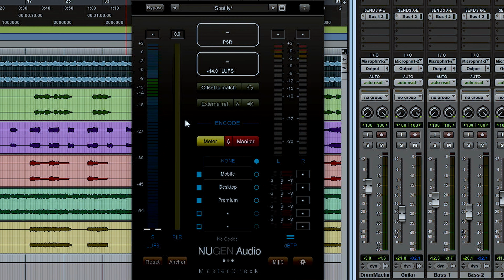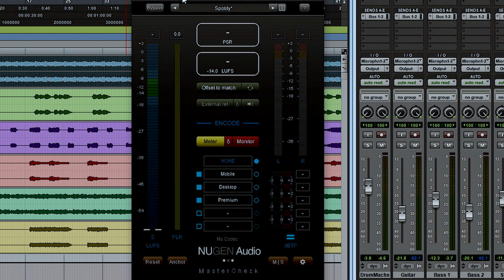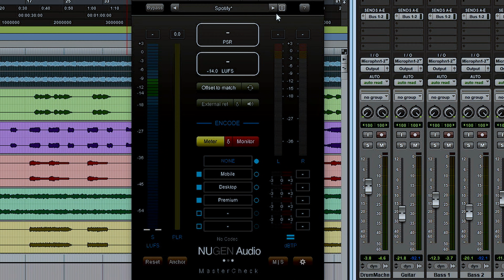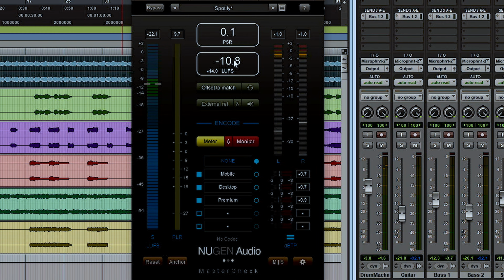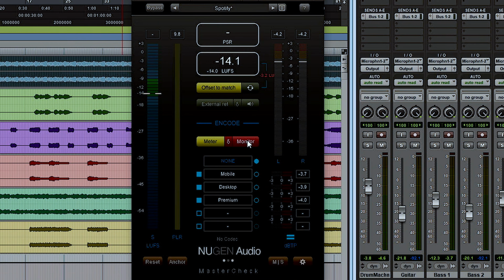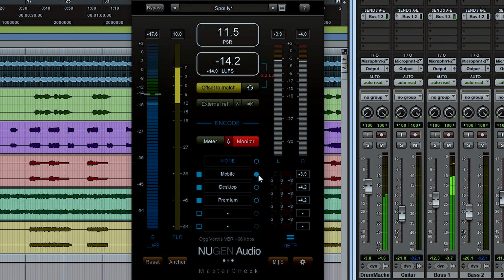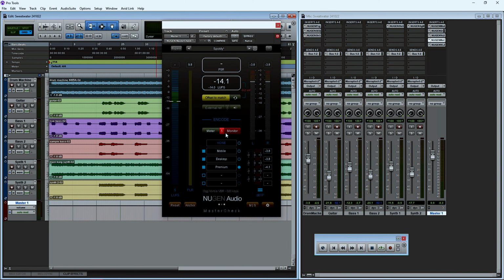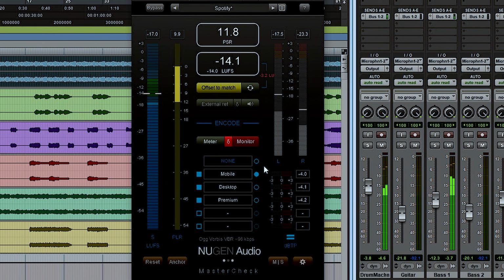NUGEN Audio MasterCheck Plug-in Demo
If you‘re wondering what video gear we use, check it out

So your tracks are mixed and mastered. Case closed, right? Not so fast! Streaming’s brought big changes to music, including how we mix and optimize tracks, and most streaming services add proprietary loudness normalization and encoding processes that affect the final results. Freddy from NUGEN Audio is here to show off MasterCheck, a critical new reference plug-in that lets you preview how tracks will sound on streaming services without upload or processing times that often take days, if not weeks. With a handy delta mode that lets you hear exactly what’s being affected by proprietary streaming science, MasterCheck helps today’s artists make informed decisions when mixing for digital distribution. Check it out!

After you watch, check out Sweetwater.com today for all your music instrument and pro audio needs!